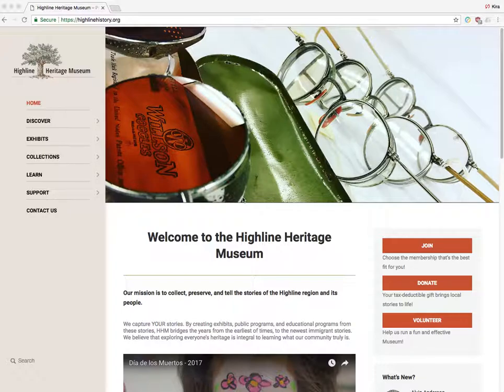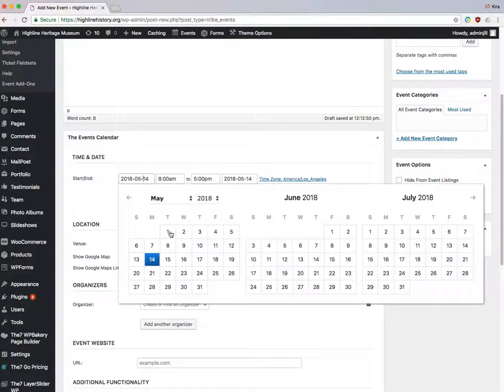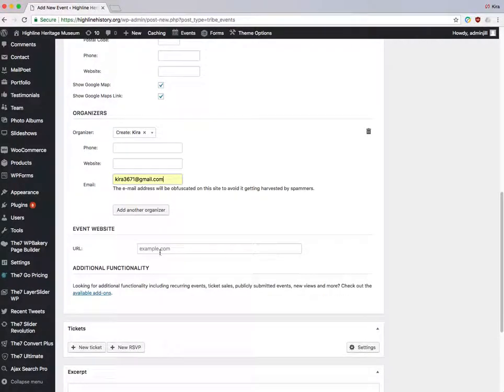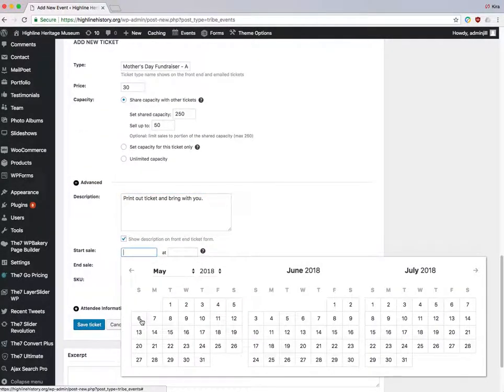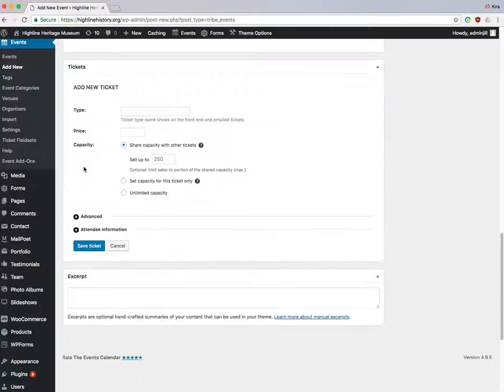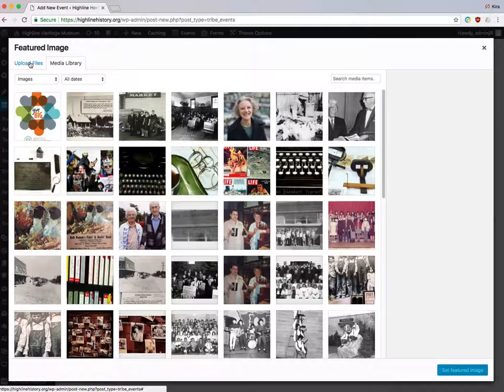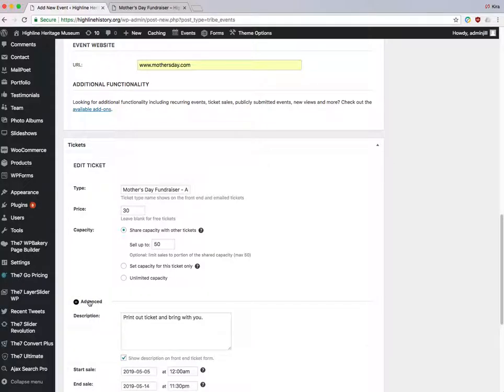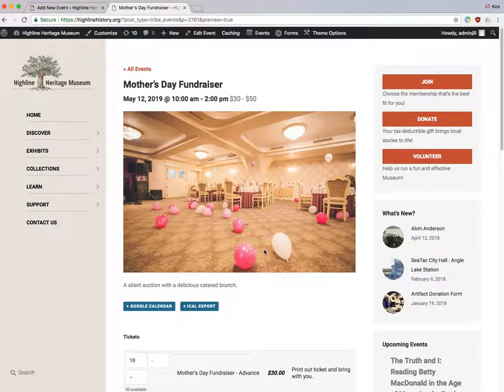Events for Highline Website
How to create and publish an event on the Highline Heritage Museum website.